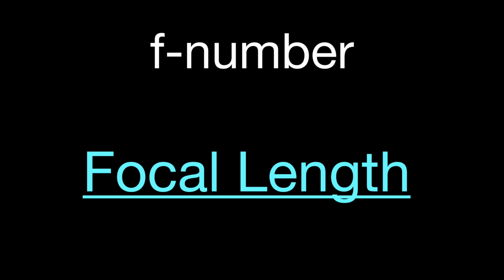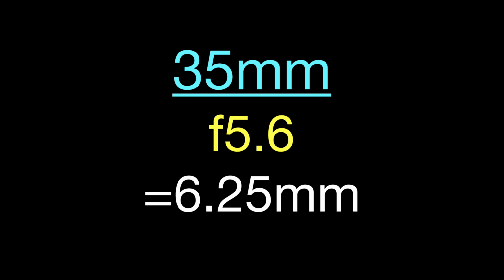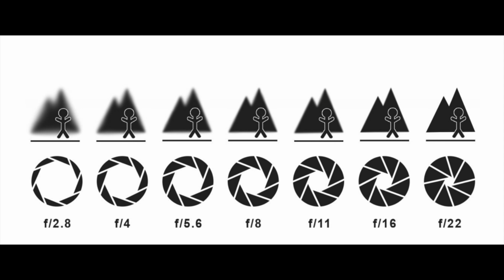Aperture | What is it? | Beginner Photography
0:15 Introduction
1:02 What is Aperture
1:28 The human eye
2:15 Fun Fact!
3:09 How it's calculated
3:38 Smaller/Larger Apertures
3:58 Depth of field
5:15 Aperture and exposure
6:14 Summary

If you're interested in anything to do with cameras, you're going to need to know what Aperture is, and how to use it. In this video I take you deep into the mouth of one of the 3 pillars of photography... Aperture!

My goal is to continue to post videos with information that I myself found VERY helpful when I first started out my journey.